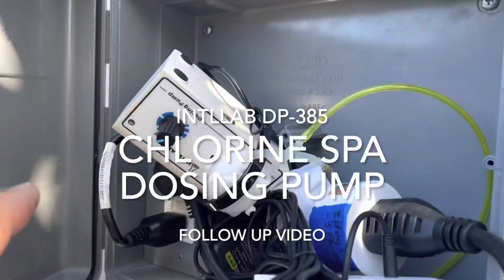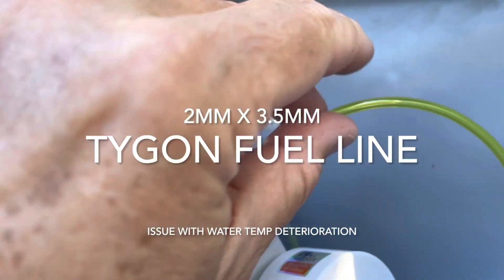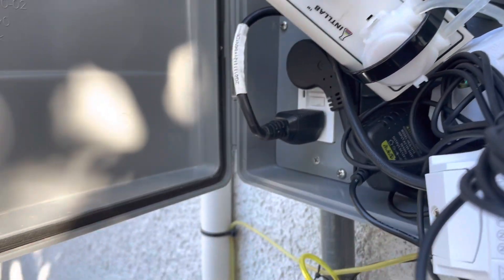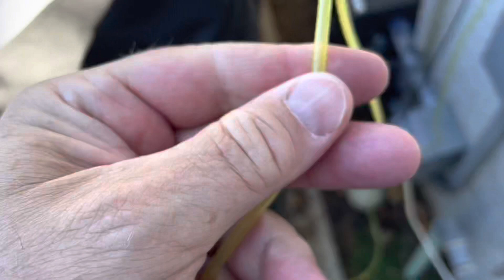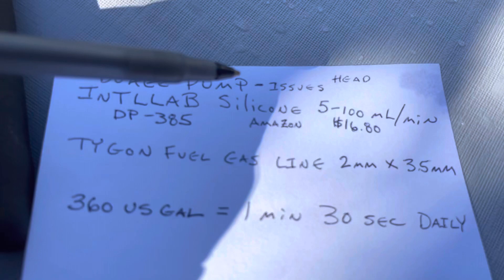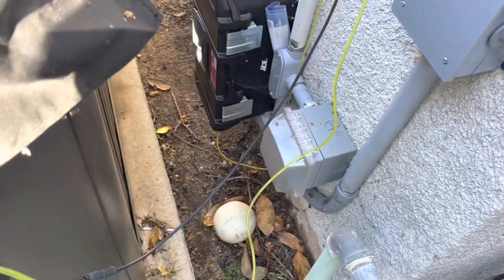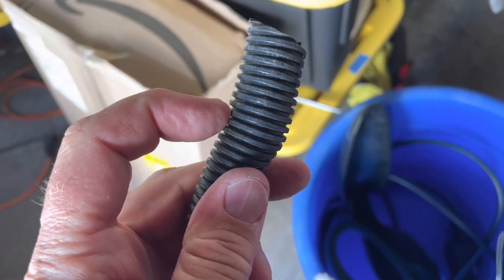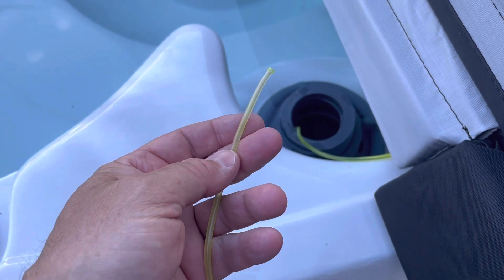INTLLAB Liquid Chlorine Spa Dosing Pump Chlorine Feeder Home Automation System Follow UP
Under $50 INTLLAB DP-385 Chlorine DIY Spa Dosing Pump Home Automation. See my original video for details. I had issues with Tygon fuel gas line mixing with Hot Water in the Jacuzzi / Spa. The Tygon became brittle. Also The Intllab DP-385 Peristaltic Liquid Pump Dosing Pump  purchased on Amazon  had an issue with the pump head falling off.  The silicone tubes are handling the Chlorine just fine. This is an alternative to pool chlorinator and Chlorine Tablet feeders.